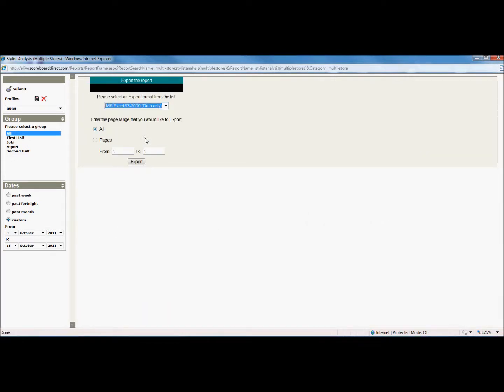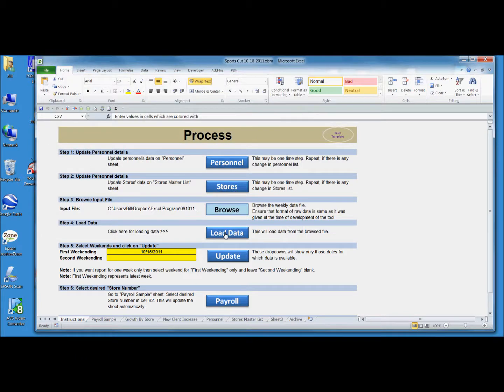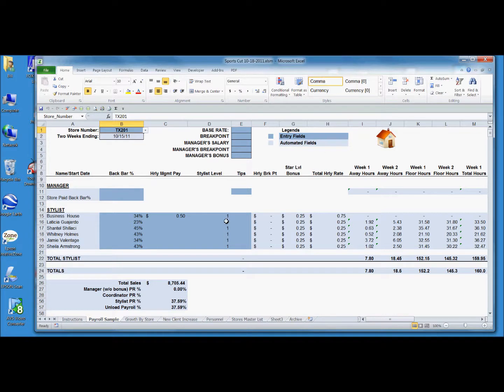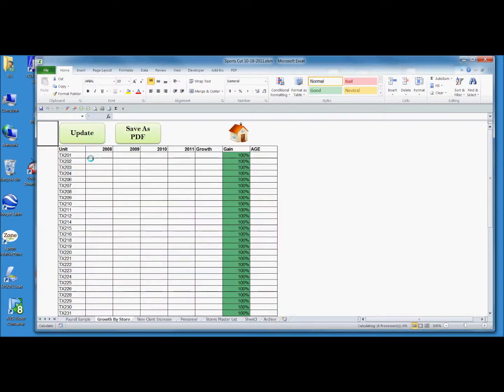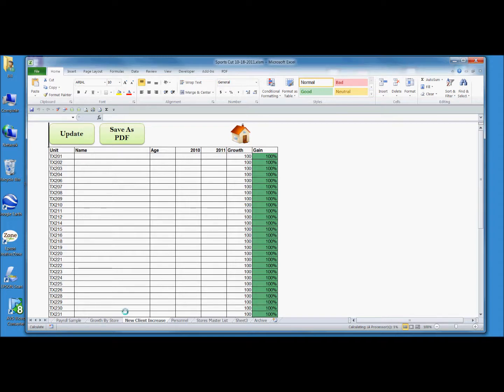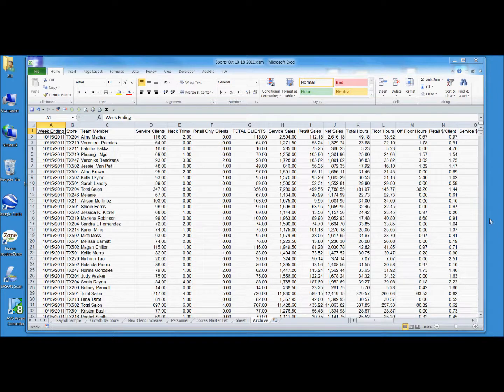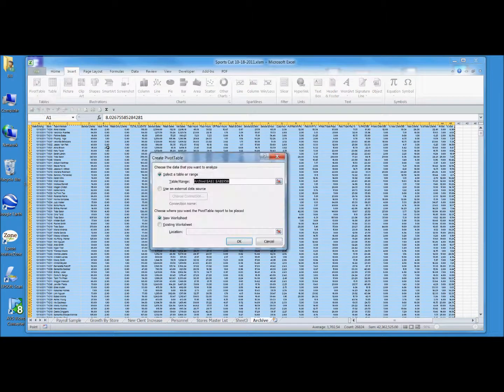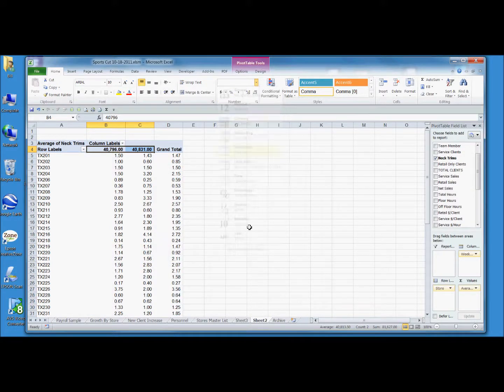import program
how to import